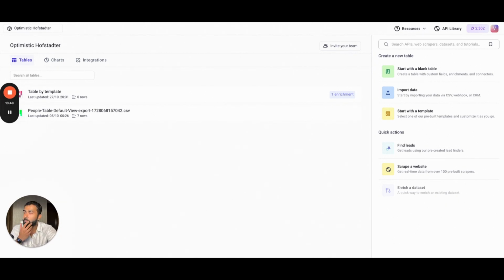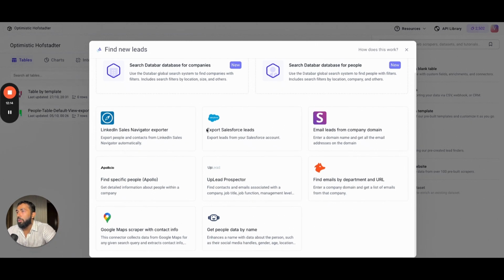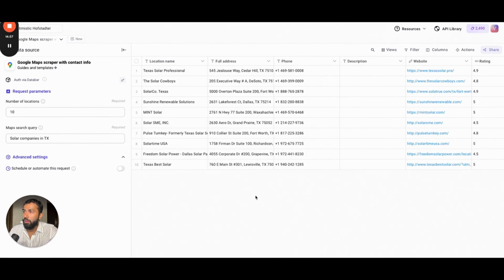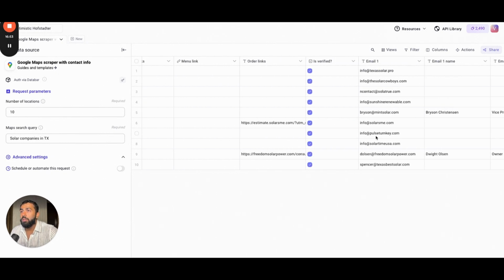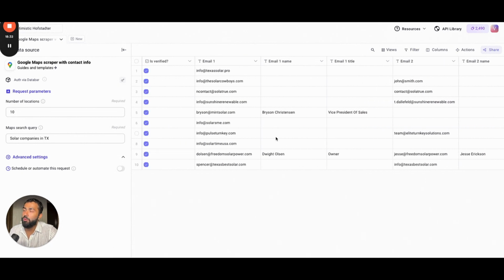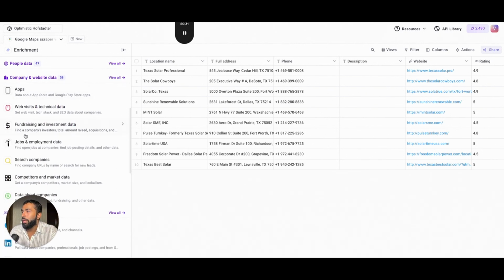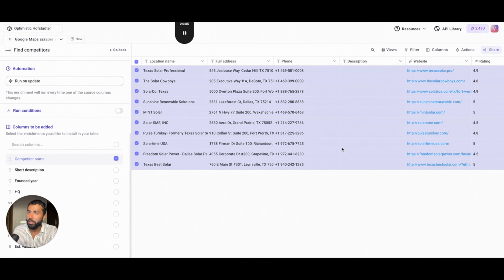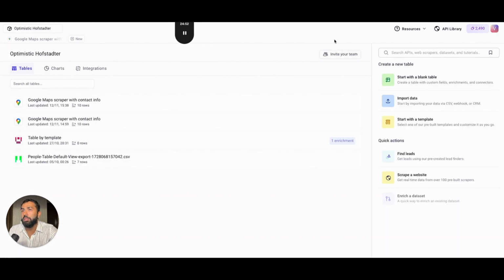How to find clients with a.i for freelancers or Business owners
Checkout all about The Hustlers Network Here (Not your ordinary internet community)

✨ About Bhavesh Kumar ✨
Get ready to be inspired by the story of Bhavesh Kumar! 🚀
Bhavesh is a successful entrepreneur making waves in the solar, roofing, and home improvement industry in the USA with his booming SMMA agency. 💼💰

With a monthly revenue of over $45K, Bhavesh is a shining example of what's possible when you're driven and dedicated. 🌟

How to build systems for SMMA
How to build systems for an online business
How to build a funnel for online business
how to close high ticket clients
How to offer AI services to clients
How to make money with AI 2025
AI automation niche
How to start an online business
How to start an online business 2025
How to start an online business in India
How to start an online business in Pakistan
How to start an online business in Dubai
Freelancer to business owner
How freelancers will earn more by business
How to start making money in India
How to start making money in college in India
How to start social media marketing agency
How to start social media marketing agency in India
How to start social media marketing agency in 2025
SMMA full guide
Social media marketing full guide 2025
Online money making full guide India
Online agency starting full guide
Free resources to start SMMA
How to start business with 0
SMMA business Canada
SMMA business USA
what can i do to make money right now,
what side jobs can i do to make money,
what business can i do to make money,
what can i do to make money as a student,
what online job can i do to make money,
what can i do to make money at home,
what can i do to earn money at home,
things i can do to make money at home,
what do i do to make money online,
what do i do to make money,
what can i do online to make money daily,
what can i do to make money online from home,
i don't have money how to make money,
how do i setup my youtube to make money,
how do i invest my money to make money,
how do i invest my money to make profit,
Online Business starting guide
How to setup facebook ads for smma
Facebook ads set guide
Online money making ideas for teenagers
Online money making skills